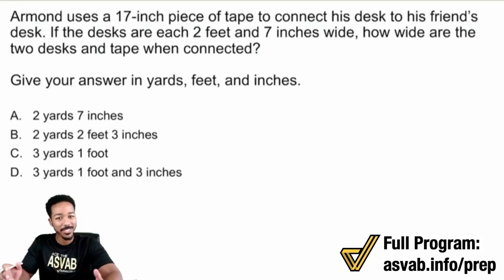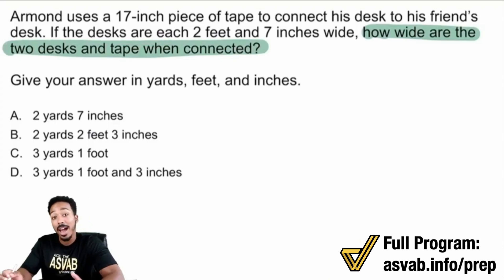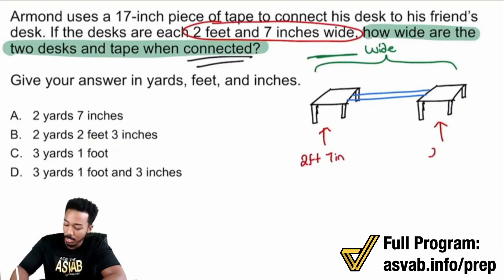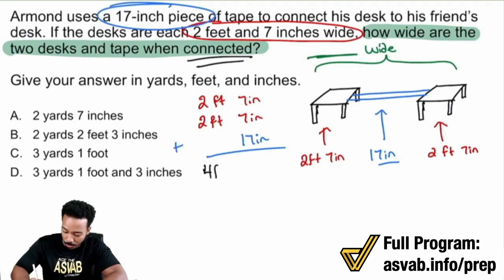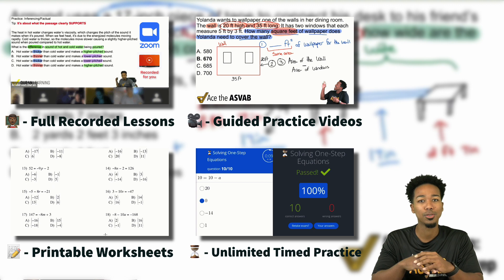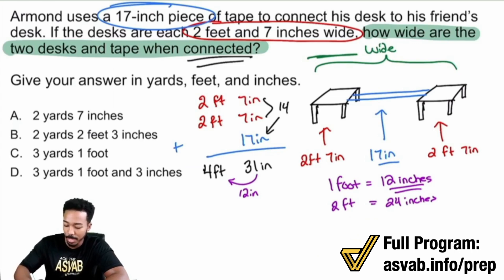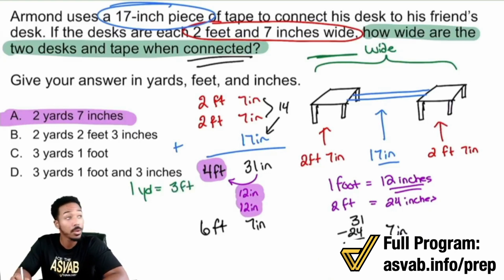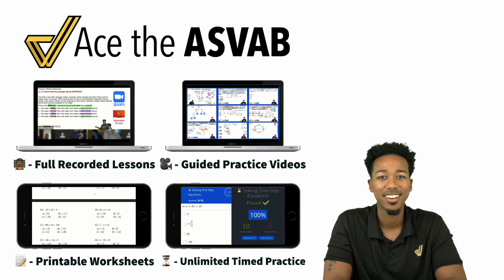ASVAB Arithmetic Reasoning - Can You Solve This Unit Conversions Challenge Question?